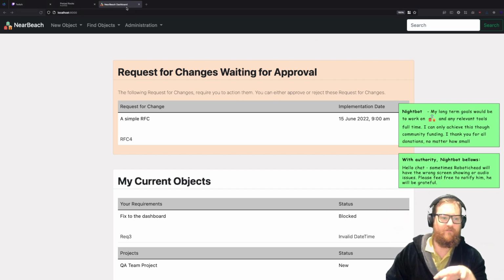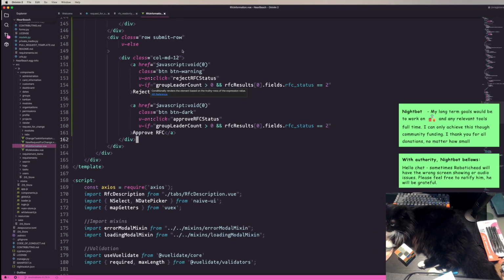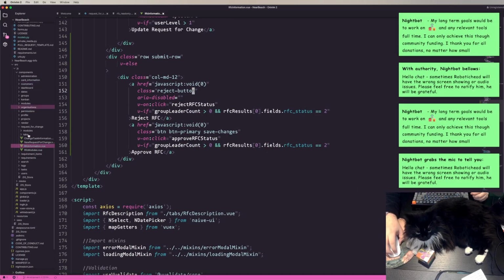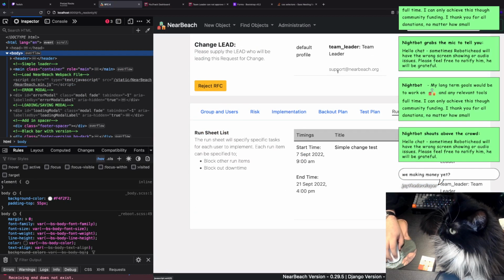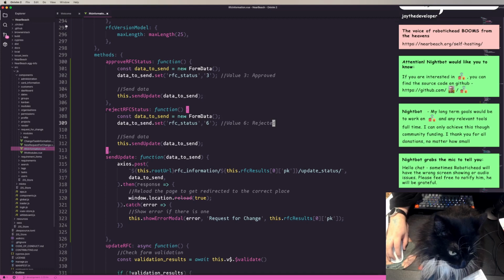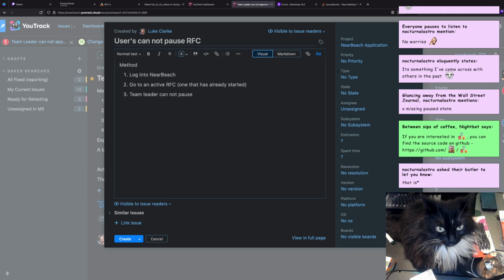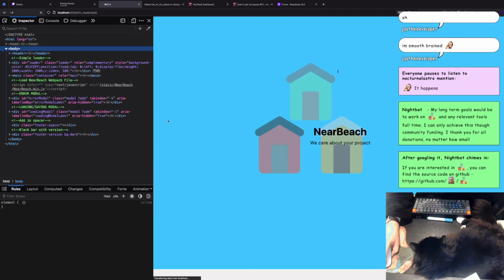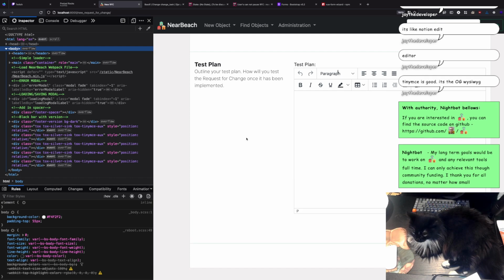Episode 150 - NearBeach - JavaScript + Python - fixing that annoying bug - part 2